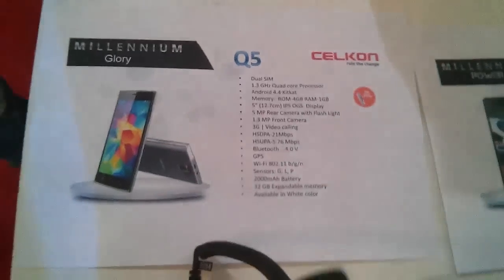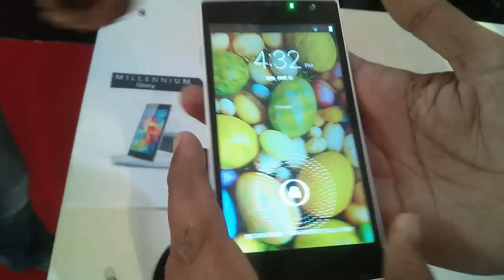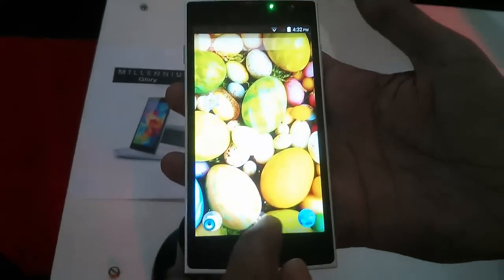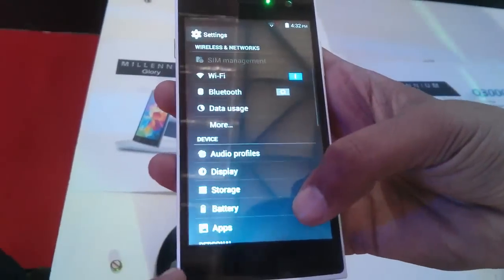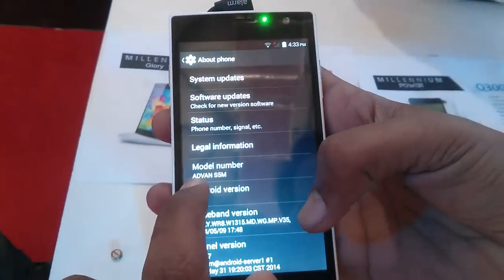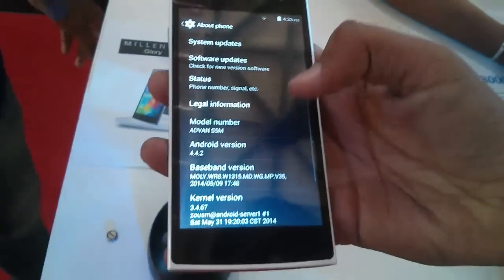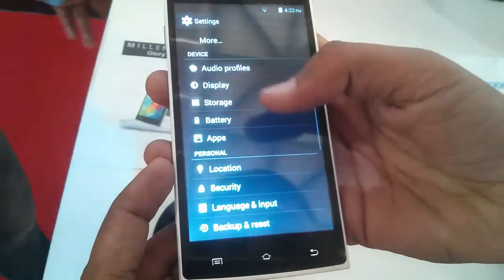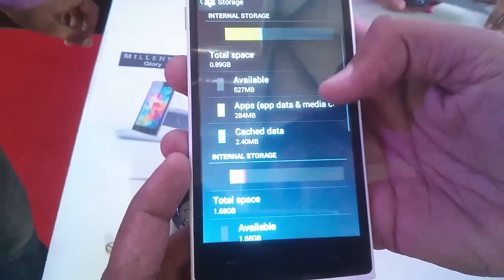Celkon Millennium Glory Q5 Review, Hands on Video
Celkon Kitkat Phone Saga continues as India based OEM launches Millennium Glory Q5 Smartphone. Check out Celkon Millennium Glory Q5 reviews with video hands-on.